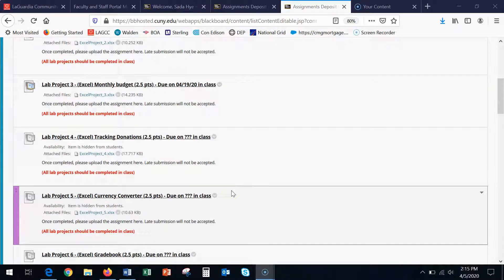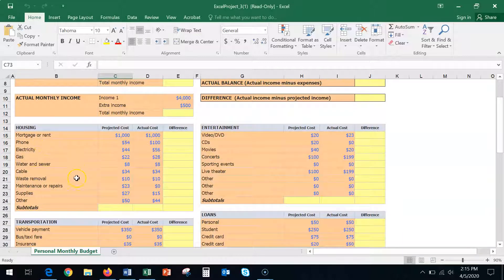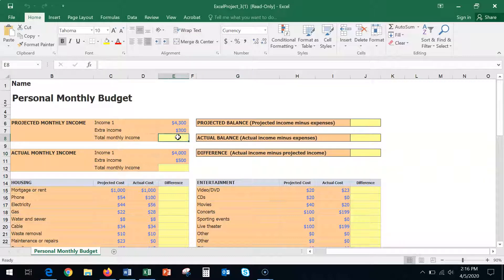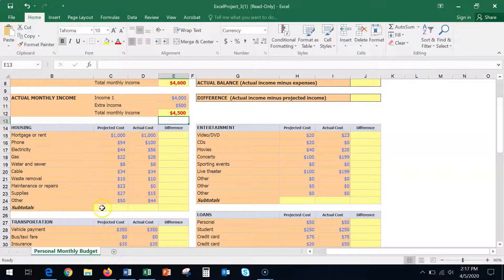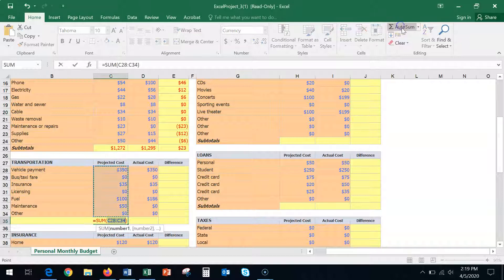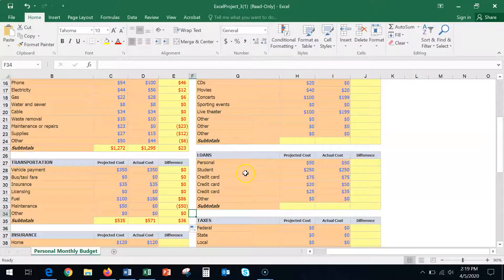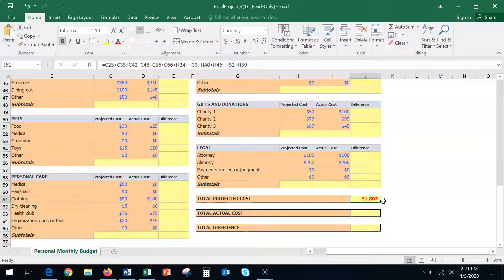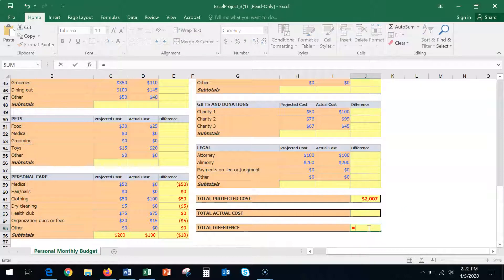Lab 3 Instruction Webinar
Intended for educative purposes